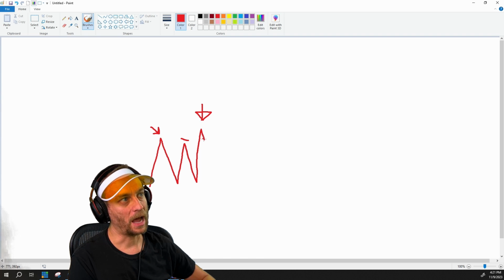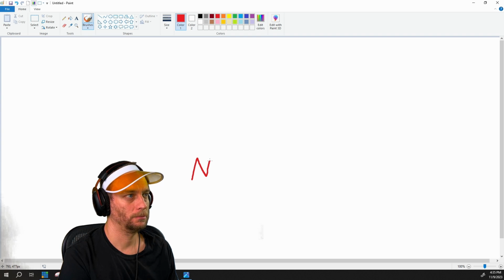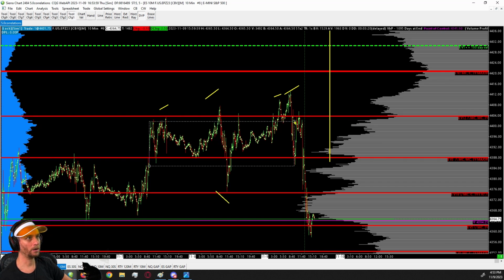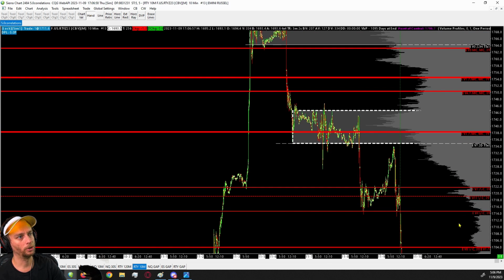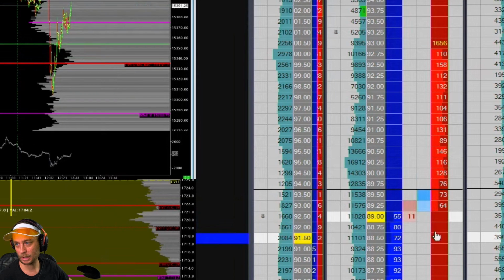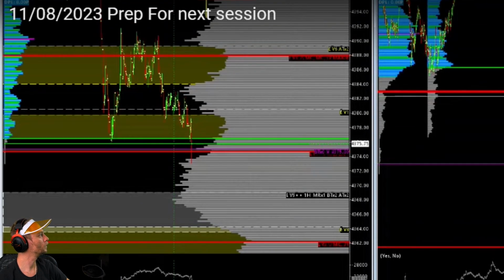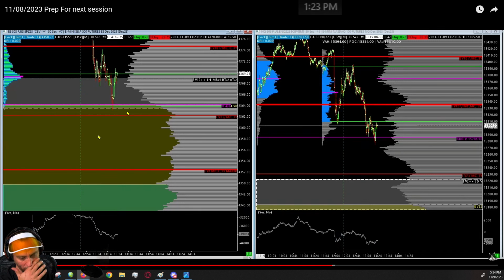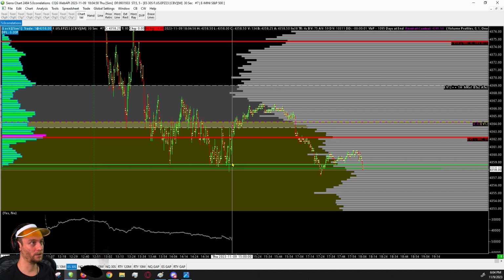Top Ticks in trading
Top Ticks in trading. What are top ticks? They're the test of a range high wehre the market top ticks the prior pivot. Now top ticks have more nuances in trading than that. So I explain all the nuances of top ticks here.

00:00:00 - Intro
00:00:56 - How I discovered top ticks
00:04:25 - The nuances of top ticks
00:26:11 - Context for the trade
00:49:17 - Lower time frame context
01:01:44 - The entry
01:08:33 - Reasons to hold
01:14:57 - What level tags mean
01:28:14 - Reasons to hold continued